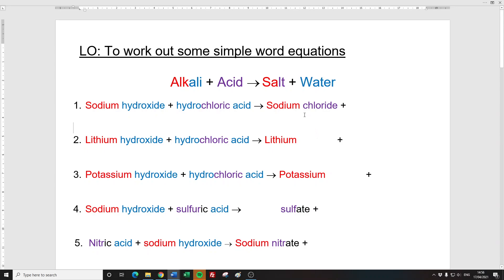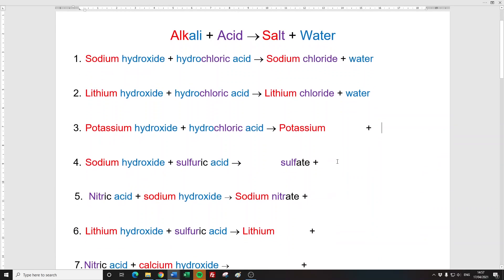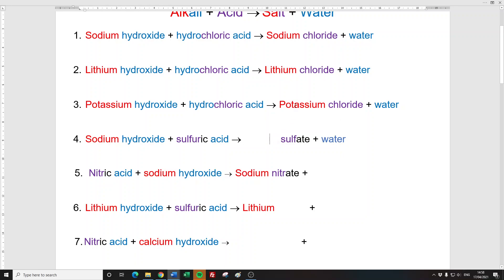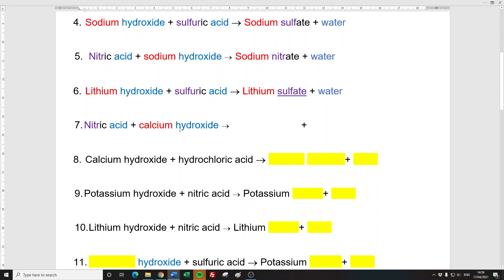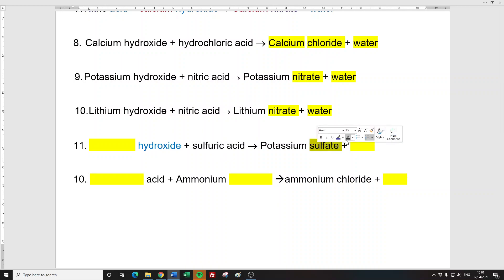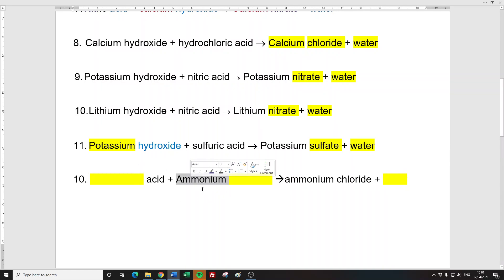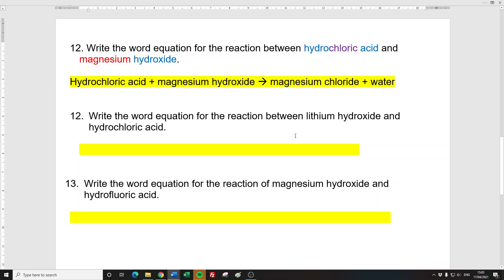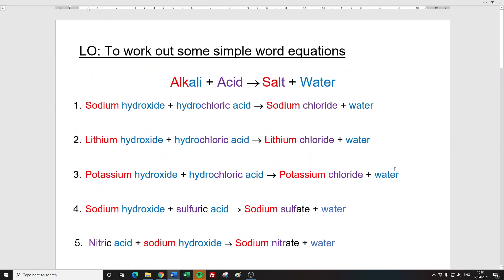Acid and alkali neutralisation word equations KS3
A load of word equations for you to work out all about neutralisaation.